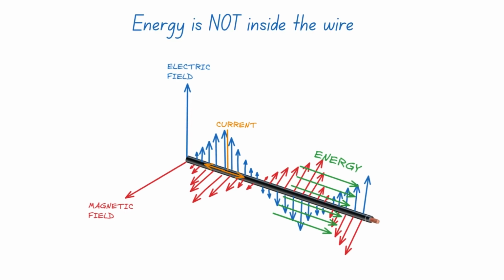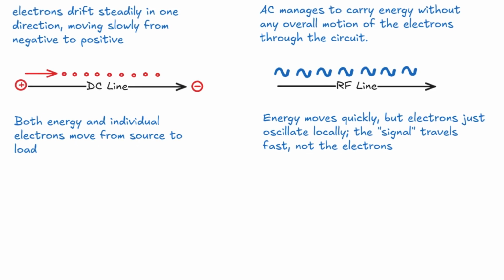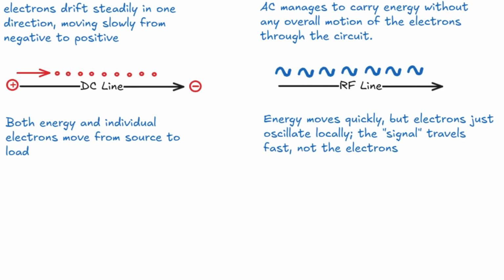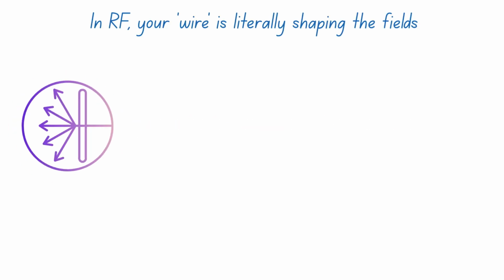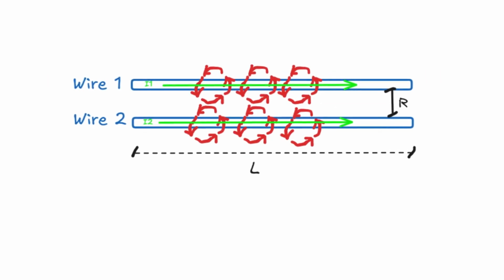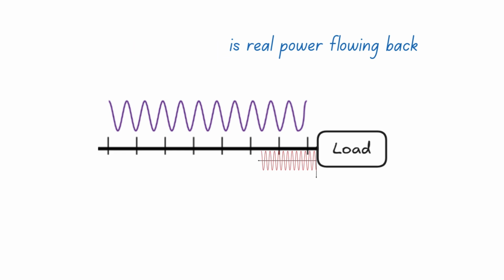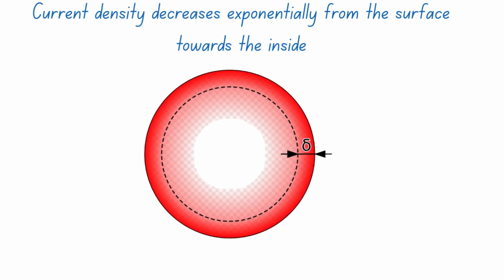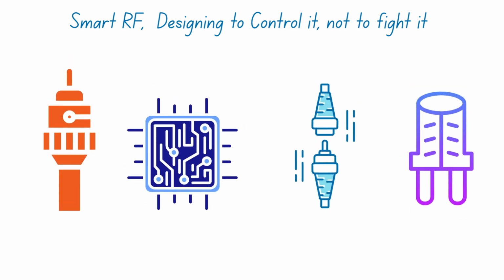How RF Energy Travels (It’s Not Inside the Wire) | EP 004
Most people believe that electrical energy flows inside the wire.

That idea works well for basic intuition,  but it’s fundamentally wrong, especially at RF frequencies.

In this video, we break down one of the most misunderstood concepts in electrical engineering and physics: how RF energy actually travels.

You’ll learn why the wire itself is not where the energy lives, how electromagnetic fields carry power through space, and why energy enters loads from the outside, not through the metal.

This explanation is grounded in real physics, including the idea behind the Poynting vector, but explained in a way that anyone curious about science can understand.

Whether you’re an engineering student, a technician, a radio enthusiast, or just someone who loves understanding how the world really works, this video will change how you see wires forever.

Key topics covered:

Why DC intuition fails at RF

What electromagnetic fields really do

How energy flows around conductors

Why loads dissipate energy from the outside

The difference between current flow and energy flow

So the next time someone says “energy flows through the wire,” you’ll know the truth:

The wire guides it. The fields carry it.

Welcome to RF101 Explained — where radio frequency is made simple.